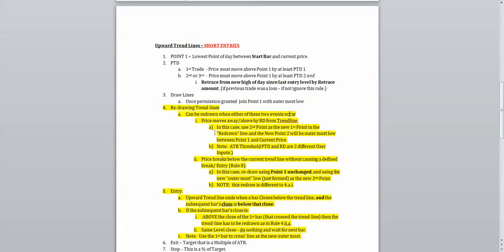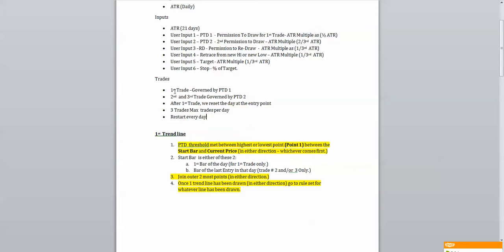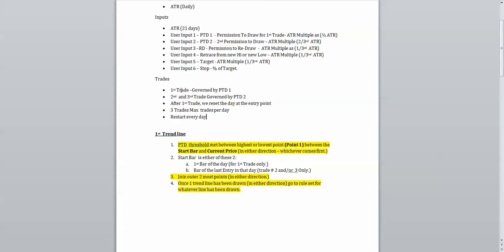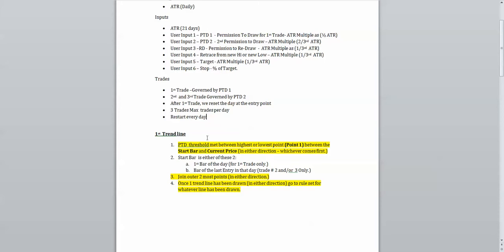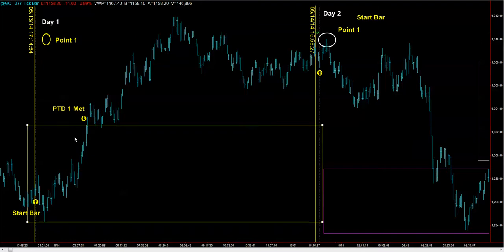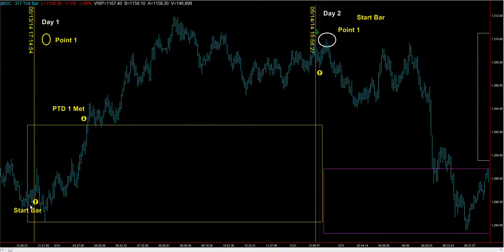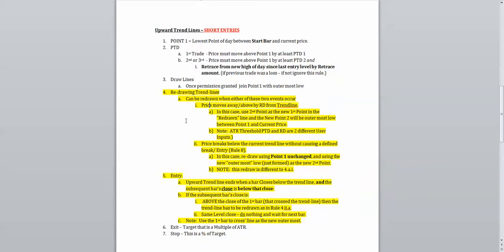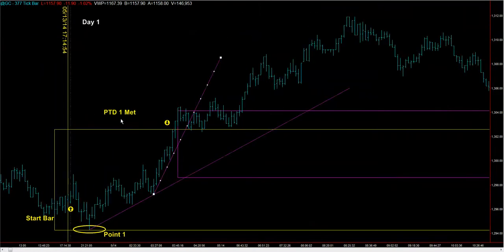DJ 2 Daily 2 Trade 1 Day 1 a